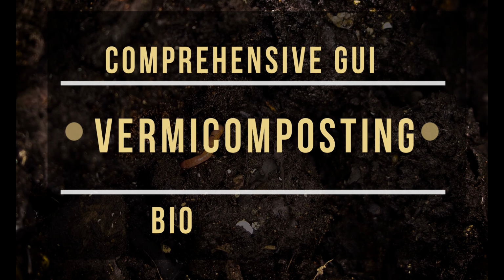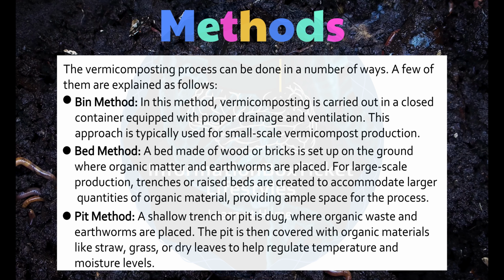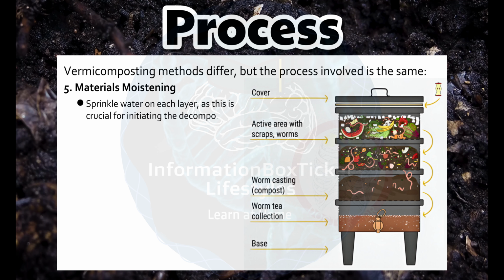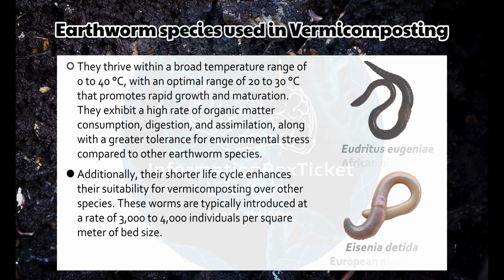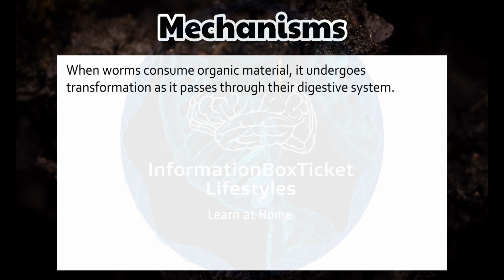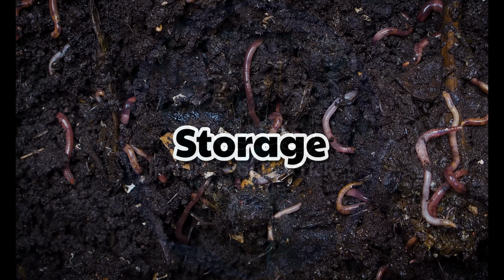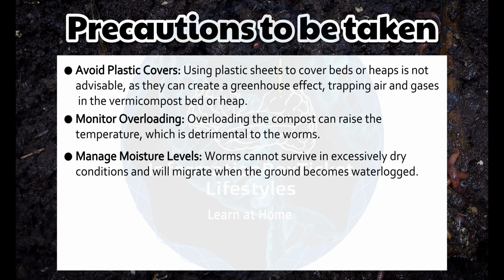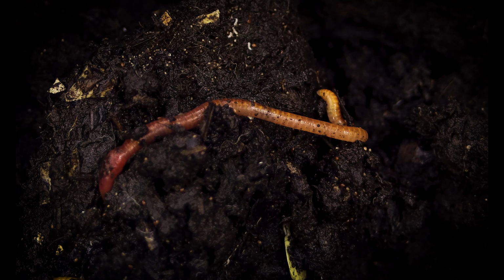Vermicomposting Process and Benefits: Earthworm Species, Methods, and Optimal Conditions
In this video, we dive deep into the vermicomposting process, exploring the best earthworm species for composting, step-by-step methods, and optimal conditions to maximize your results. Learn how to turn organic waste into nutrient-rich compost through vermiculture and discover the environmental and agricultural benefits of this eco-friendly practice. Whether you're a beginner or an experienced composter, this guide will help you master vermicomposting techniques for better soil fertility and sustainability.

Table of Contents:
🔶Introduction to Vermicomposting
🔶Methods of Vermicomposting
🔶Materials Required in Vermicomposting
🔶Process of Vermicomposting
🔶Earthworm species used in Vermicomposting
🔶Characteristics comparison of different earthworm species for the vermicomposting process
🔶Optimal Conditions for Earthworms in Composting Materials
🔶Mechanisms of Vermicomposting
🔶Harvesting of Vermicompost
🔸The Food Migration Method
🔸The Light Method
🔶Storage of Vermicompost
🔶Characteristics of vermicompost
🔸Physical Characteristics
🔸Chemical Characteristics
🔸Microbiological Characteristics
🔶Precautions to be taken for Vermicomposting
🔶Significance of Vermicomposting